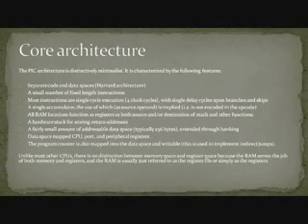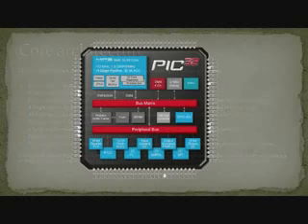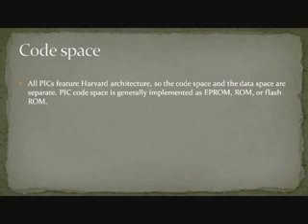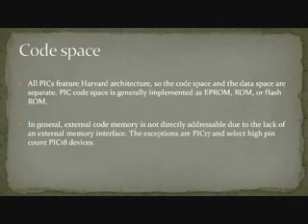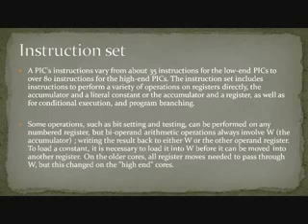PLDC_Embedded_Systems_Programming(PLDC_10_WE_90)Part4.mp4